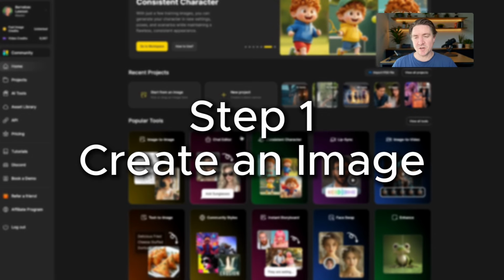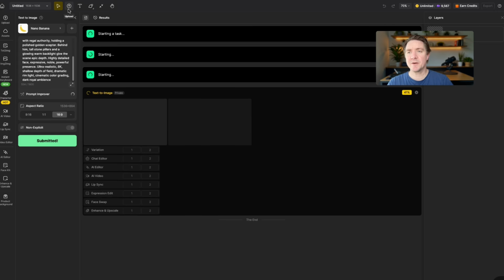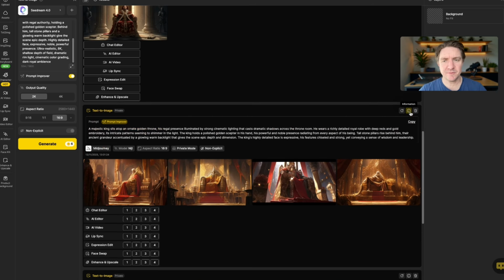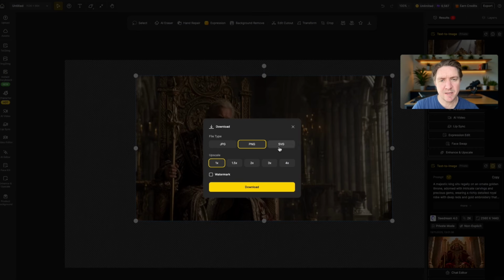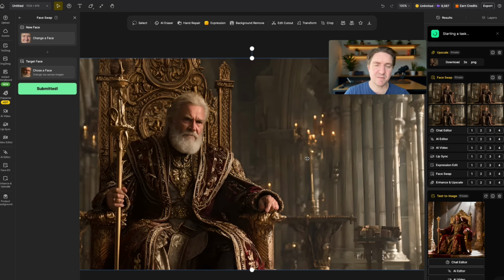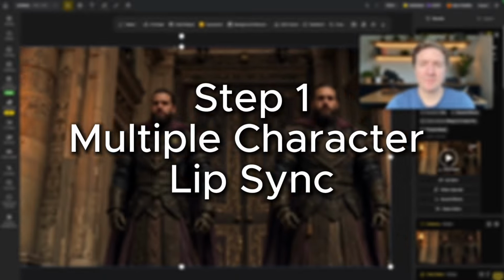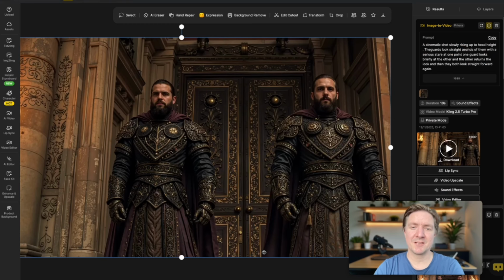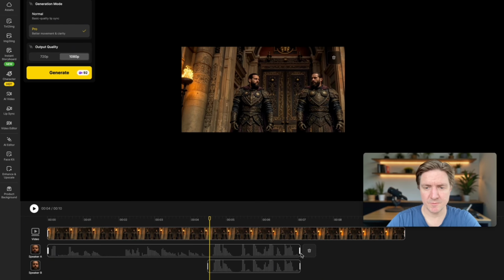Make Talking AI Videos That Actually Look Real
Level up your AI videos with Dzine Lip Sync Pro — the fastest and most accurate AI lip-sync tool available today.

In this tutorial, I’ll show you step-by-step how to create perfect lip sync for one character or multiple characters in the same scene, using nothing more than an image, a video clip, and your script.

Whether you’re making short-form content, cinematic scenes, or full talking-head videos, this guide will walk you through exactly how to get flawless voice matching, emotional realism, and natural facial movement inside Dzine.

🔥 What You’ll Learn in This Video:
 • How to use Lip Sync Pro for a single character
 • How to use Multi-Character Lip Sync (2 characters talking in the same scene)
 • How to prepare images and clips for the best results
 • How to write and import the perfect voiceover
 • How to refine the lip sync for ultra-realistic results
 • Pro tips to avoid common mistakes and glitches
 • How to export in high quality for YouTube, TikTok, Reels and ads

🛠️ Tools Used in This Video:
 • Dzine.ai — Lip Sync Pro & Multi-Character Lip Sync
 • ElevenLabs (voiceover)
 • CapCut (optional finishing touches)

If you’re creating AI content, ads, tutorials, or storytelling videos, this is the only Dzine lip sync guide you’ll ever need.

0:00 AI Lip Sync Is a Beautiful Thing
0:03 How to Create Lip-Synced Videos in Dzine
0:08 Even the King’s Guard Can Do It
0:13 Story Dialogue Begins
0:25 What You’ll Learn in This Tutorial
1:01 The Esther Scene: Full AI Lip Sync Example
1:45 How the Entire Scene Was Made with AI
2:10 What Will You Create?
2:13 Step 1: Generate the Characters (Text-to-Image)
2:54 Testing Different Models (MJ, SeedDream, NanoBanana, Dzine)
3:30 Choosing and Cropping the Best Image
3:40 Upscaling Your Image for Better Results
3:53 Face Swap: Putting Yourself Into the Scene
4:26 Enhancing the Final Portrait
4:32 Step 2: Recording Your Voiceover
4:54 Step 3: Lip Syncing the Image in Dzine
5:43 Creating a Moving Video Version (Image-to-Video)
6:25 Realistic vs Animated Lip Sync Examples
6:38 Creating the Guard Characters
7:06 Turning Images into Animated Guards
7:13 Step 4: Creating Voices in ElevenLabs
7:41 Assigning Voices to Each Character
8:23 Generating the Multi-Character Lip Sync
8:35 The Power of Dzine Lip Sync Pro
8:42 What Story Will You Bring to Life?
9:08 Try Dzine & Join the ACT Community